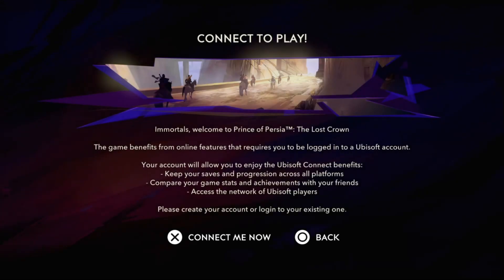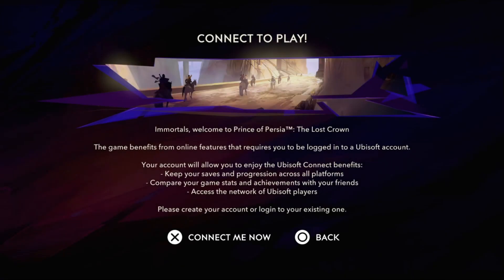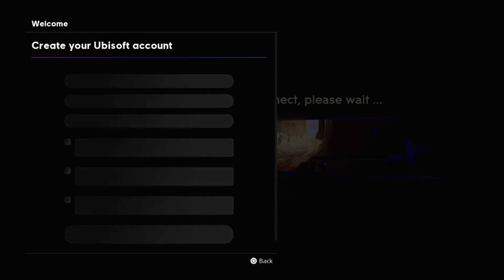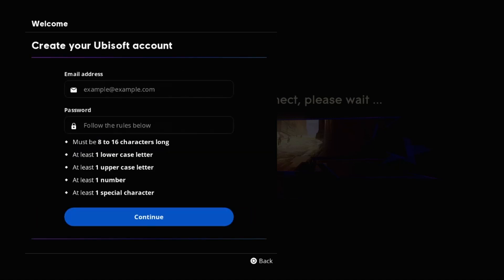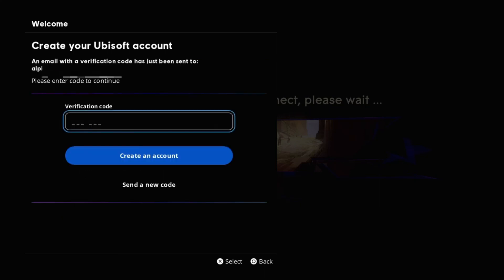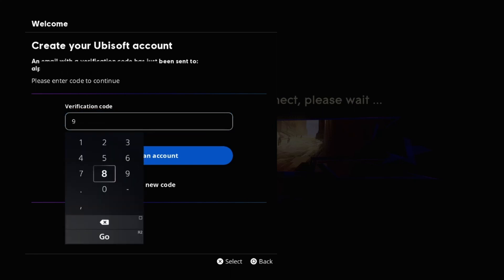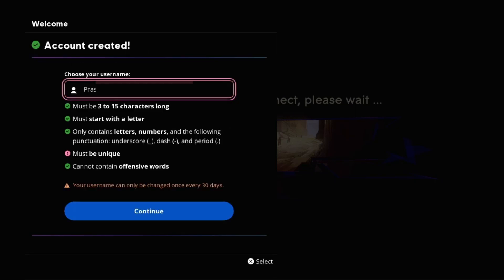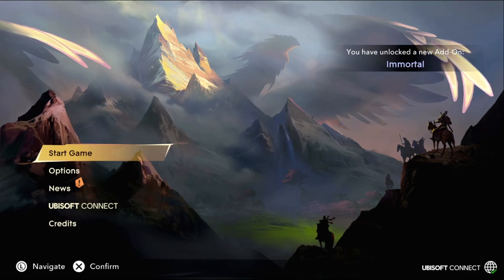Create Ubisoft Account for Prince of Persia The Lost Crown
Embark on a thrilling adventure by diving into the magical world of Prince of Persia: The Lost Crown. To unlock the full potential of this epic gaming experience, ensure you create your Ubisoft account promptly. Creating a Ubisoft account is not just a formality; it's your key to accessing exclusive content, updates, and immersive features that enhance your gameplay. Don't miss out on the chance to fully immerse yourself in the captivating realms of Prince of Persia: The Lost Crown—take the first step towards your gaming journey by creating your Ubisoft account today. With a Ubisoft account, you not only secure your progress but also open the door to a community of fellow gamers who share your passion for this legendary title. Seize this opportunity to make the most of your Prince of Persia adventure Create Ubisoft Account for Prince of Persia: The Lost Crown now and elevate your gaming experience to new heights!